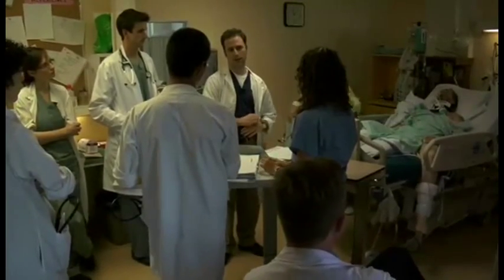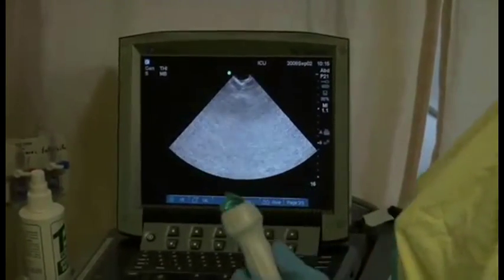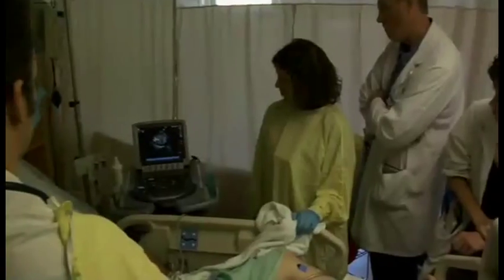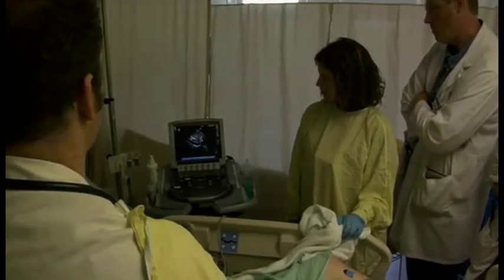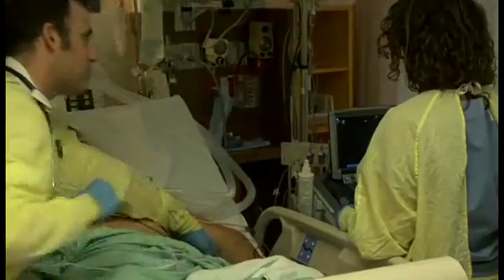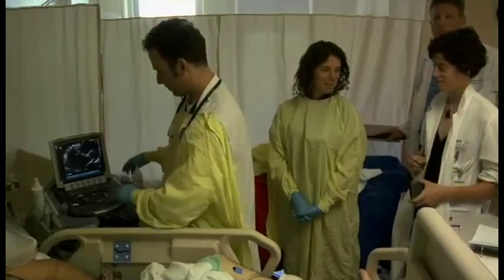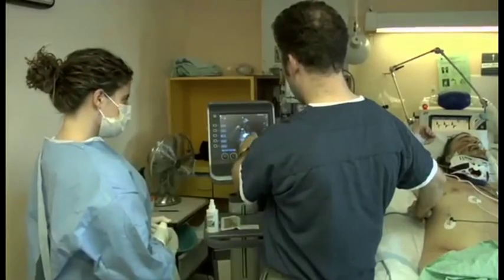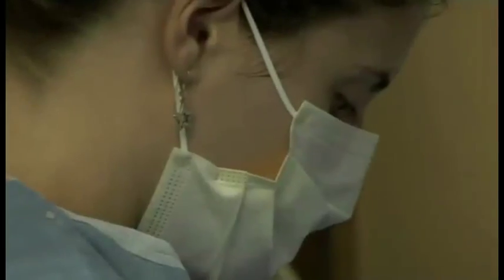Critical Care and Ultrasound at the Bedside - Sonosite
Yanick Beaulieu, MD discusses the use of hand-carried ultrasound at the bedside in the Critical Care department, and the impact it can have on patient care by allowing physicians to obtain immediate clinical information, improve patient safety, increase efficiency, and decrease complications. for more information.

In this segment, Dr. Beaulieu discusses a case where a man was involved in a motor vehicle accident and how portable ultrasound was used to quickly find out what was wrong and how to direct treatment.

for more information on how using portable ultrasound can help improve patient safety and reduce complications.